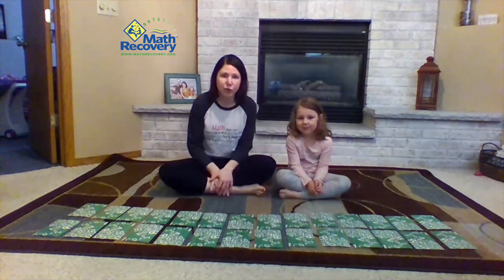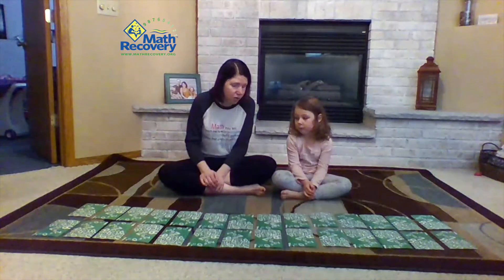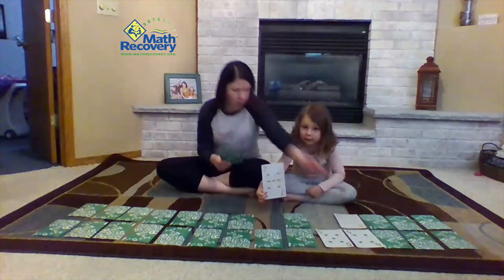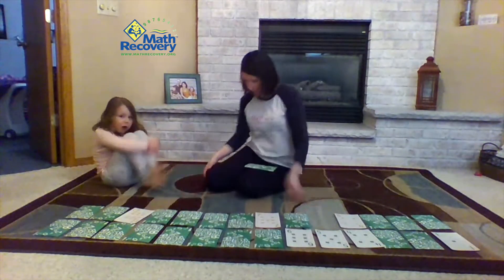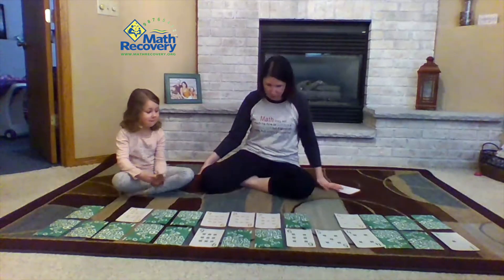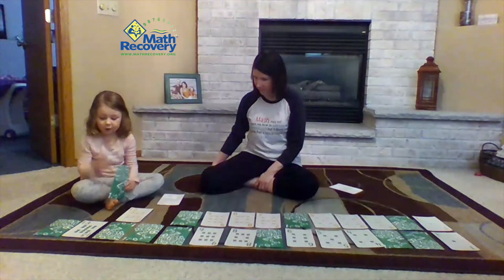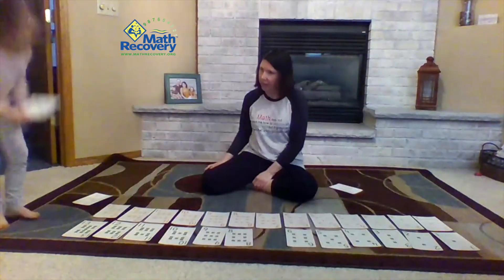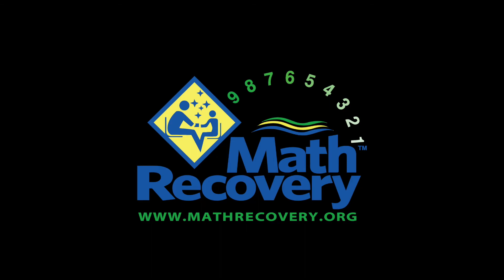Treasure Hunt Numbers: 1- 14 Kindergarten Fun Math Game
A math game to support numeral identification and sequencing numbers.  This version works on numbers 1-14 but it can be played with any range of numbers.   You can also vary the amount of treasures in your deck and the amount of rows.
Materials Needed
Index Cards or a deck of cards
Cards with treasures

Bulls Eye: Addition and Subtraction